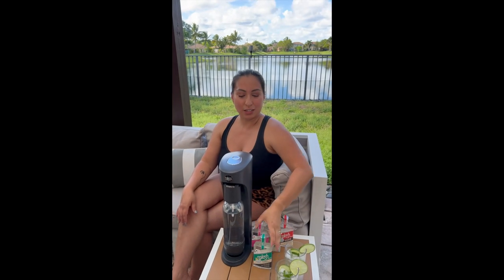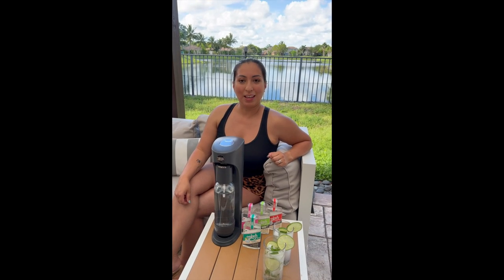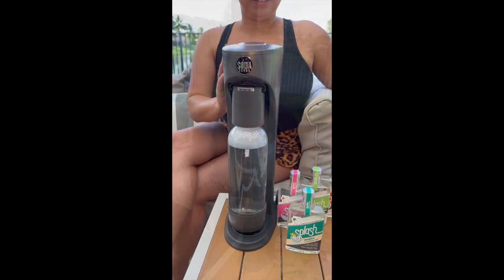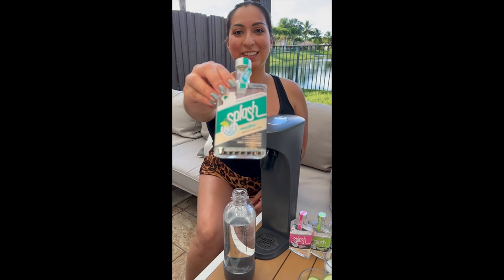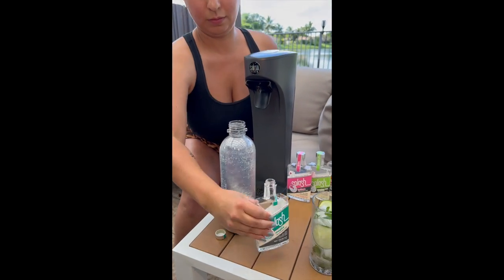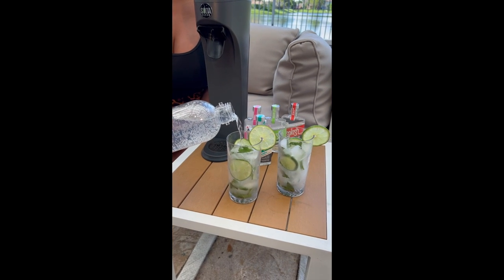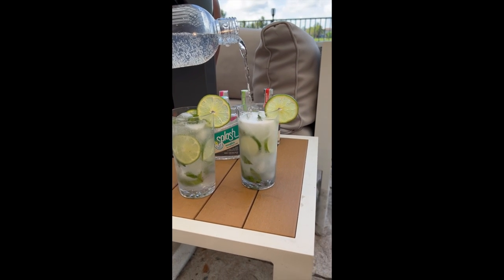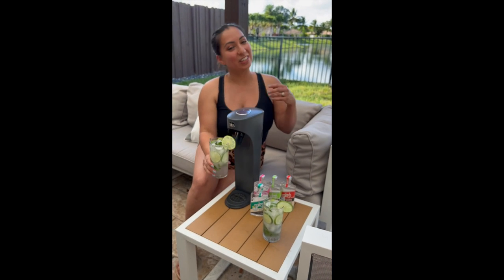Splash Premium Hard Seltzer Water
Loving these Splash Premium Hard Seltzer mix!

It's easy! Get your soda water maker (you can also purchase a combo on their website of soda water maker and mixers), pour the entire bottle of Splash into 900ml of seltzer water, mix, and enjoy in some fruit garnished glasses!

No soda water maker, no problem! Get a liter bottle of plain seltzer water at the supermarket and just dump out a little and pour in the mix and flip GENTLY!

This premium hard seltzer has an alcohol base, not a malt base.   Each bottle contains between 90-100 calories and 2 grams of sugar to keep your diet in check too.

Check out their website SplashHardSeltzer.com to see all 7 flavors and get your orders in 🍹